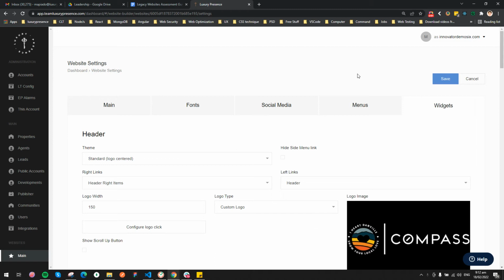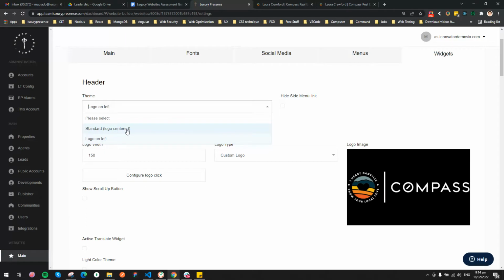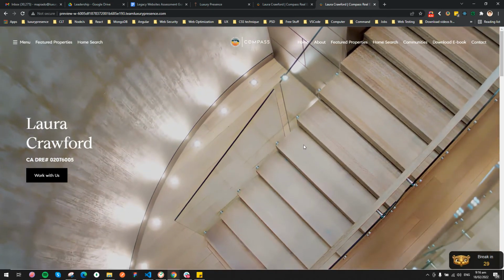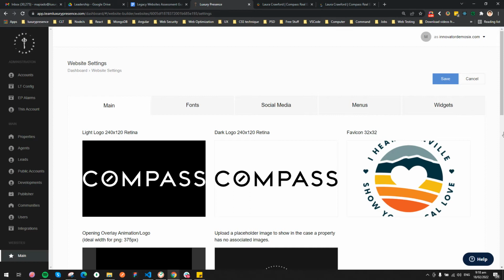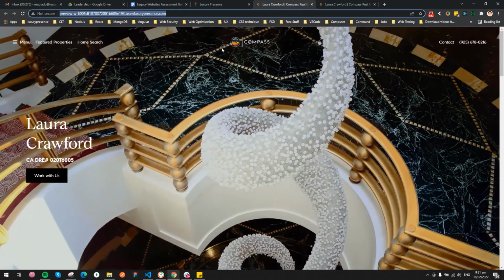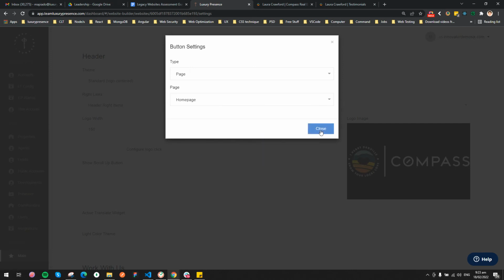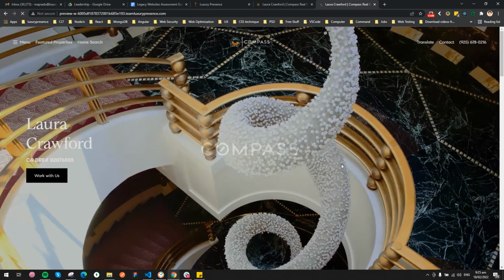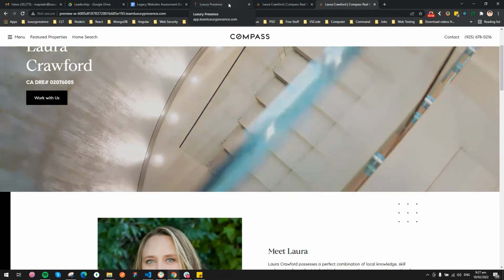Compass Widget Header v2